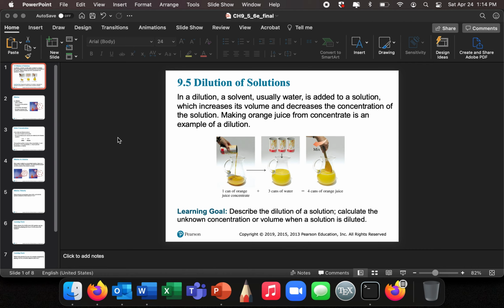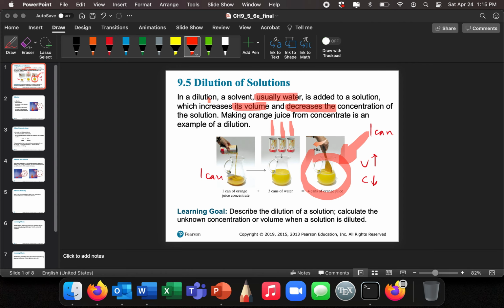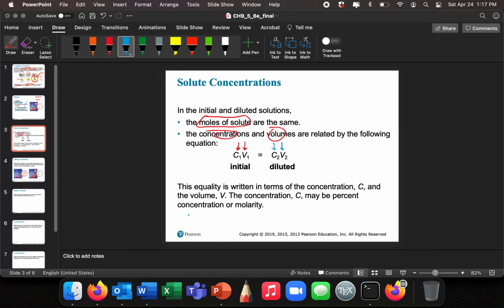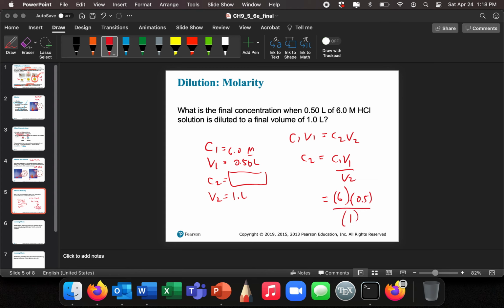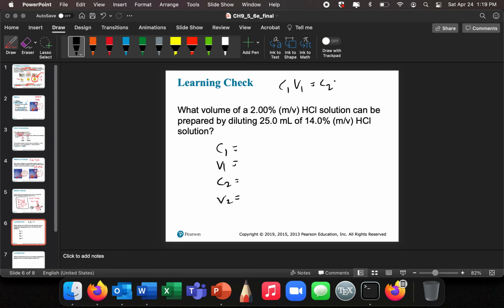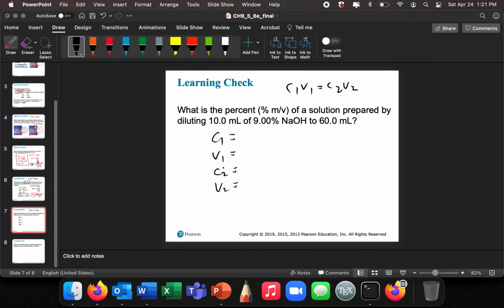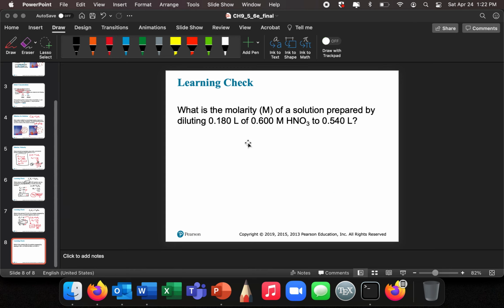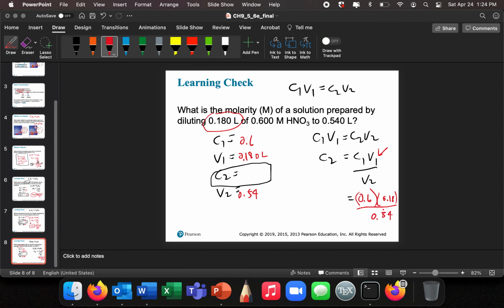Dilutions of Solutions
An introduction to dilutions of solutions.